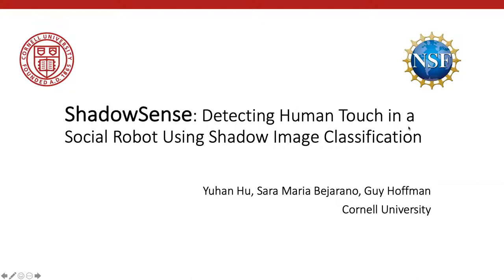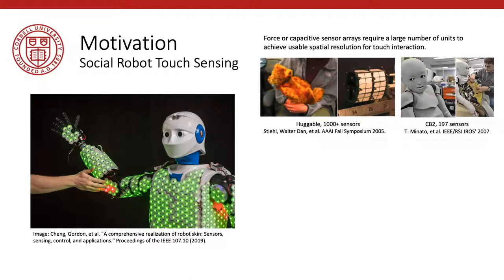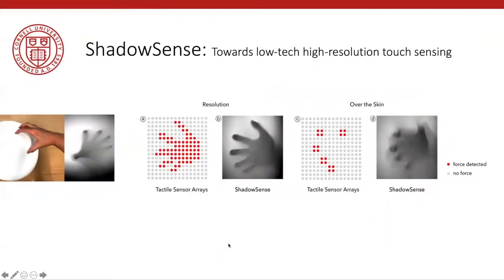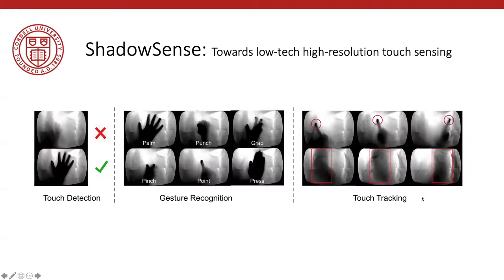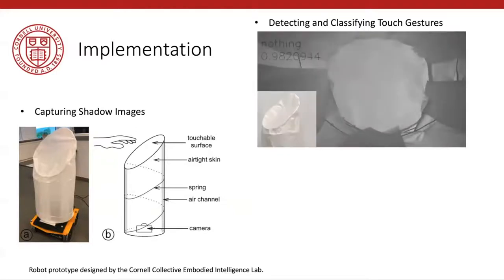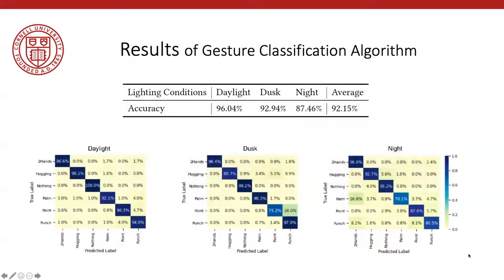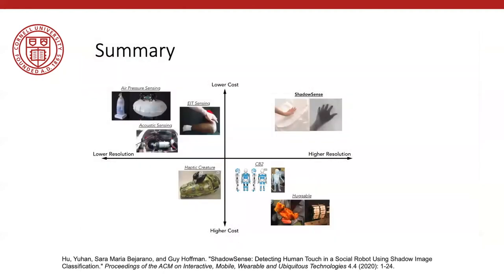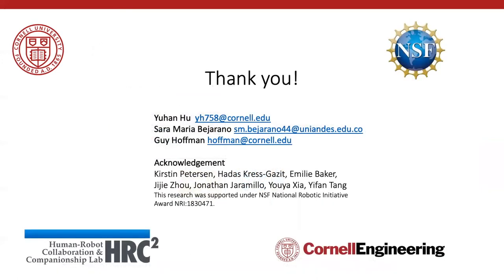ShadowSense: Detecting Human Touch in a Social Robot Using Shadow Image Classification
Yuhan Hu, Sara Maria Bejarano, Guy Hoffman

Session: Tactile & Wearable Interfaces

Abstract
This paper proposes and evaluates the use of image classification for detailed, full-body human-robot tactile interaction. A camera positioned below a translucent robot skin captures shadows generated from human touch and infers social gestures from the captured images. This approach enables rich tactile interaction with robots without the need for the sensor arrays used in traditional social robot tactile skins. It also supports the use of touch interaction with non-rigid robots, achieves high-resolution sensing for robots with different sizes and shape of surfaces, and removes the requirement of direct contact with the robot. We demonstrate the idea with an inflatable robot and a standing-alone testing device, an algorithm for recognizing touch gestures from shadows that uses Densely Connected Convolutional Networks, and an algorithm for tracking positions of touch and hovering shadows. Our experiments show that the system can distinguish between six touch gestures under three lighting conditions with 87.5 − 96.0% accuracy, depending on the lighting, and can accurately track touch positions as well as infer motion activities in realistic interaction conditions. Additional applications for this method include interactive screens on inflatable robots and privacy-maintaining robots for the home.